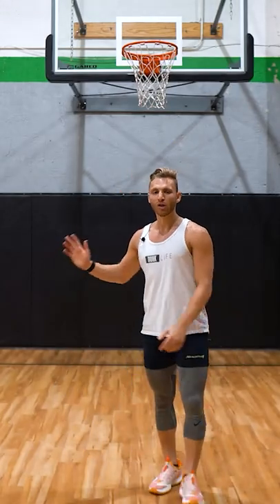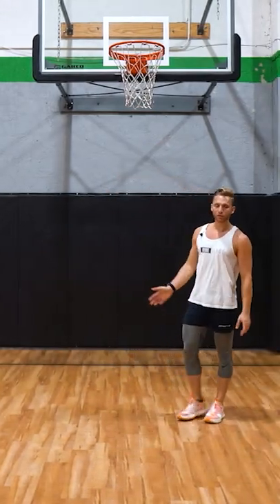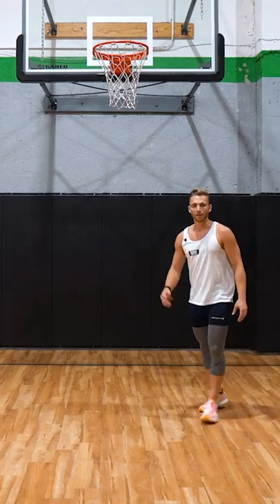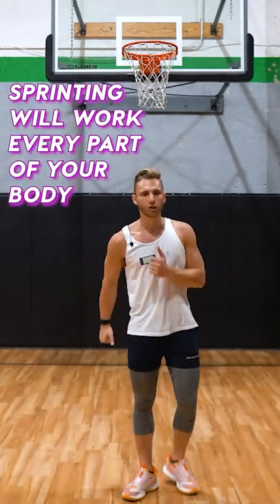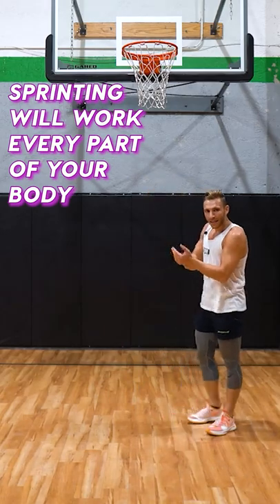Does This SECRET Adds Inches To Your Vertical!? Jump HIGHER 🤫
This vertical leap tip from coach Steven Celi shows you something that you can do to increase your vertical leap without even having to jump. If you want to jump higher, this video is for you!

In basketball, it's important to be able to jump high so follow along with coach Celi and increase your vert today!